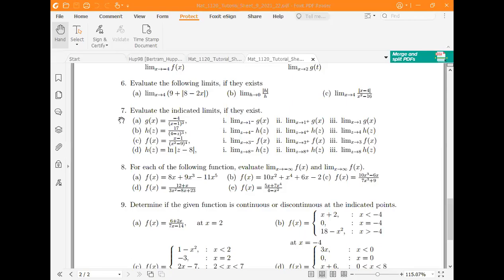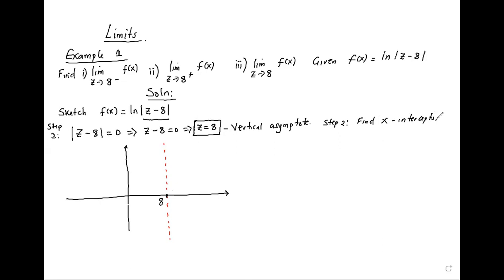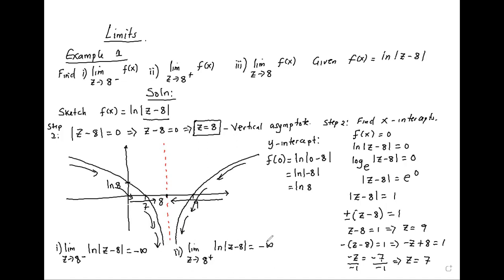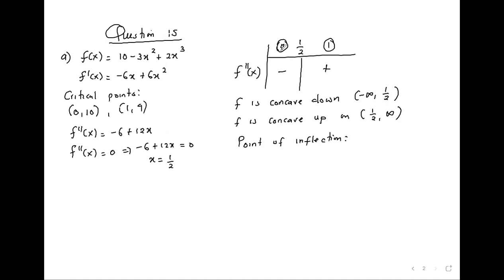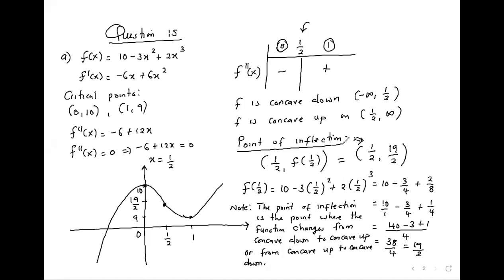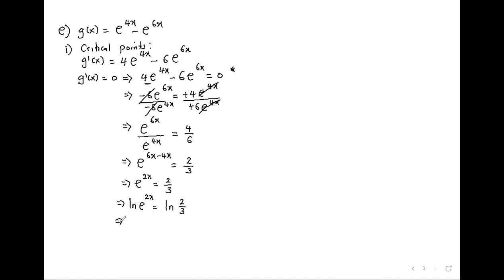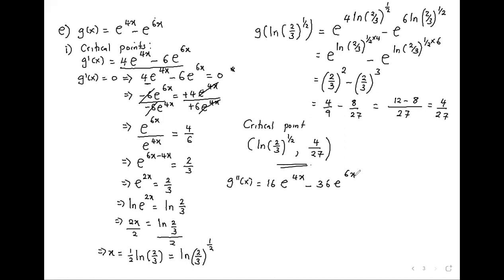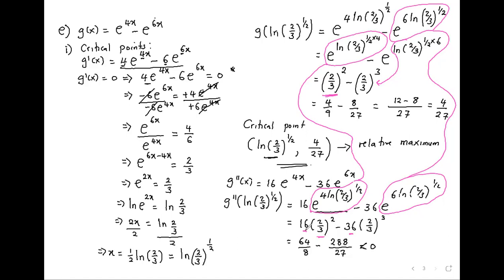How to determine Concave down and concave up interval and points of inflection and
Limits of ln|z-8| as z approaches 8 and Concavity